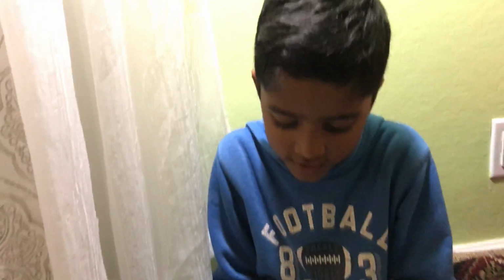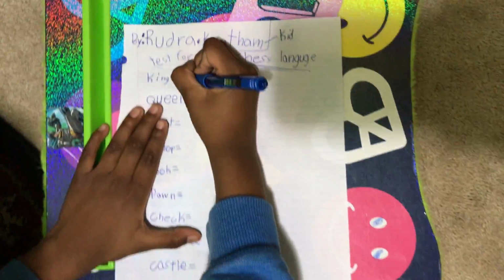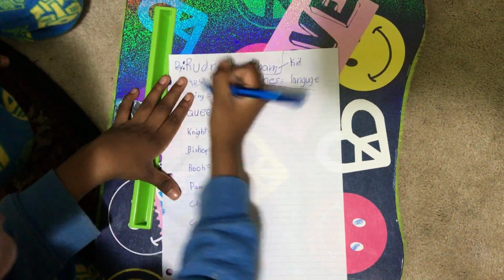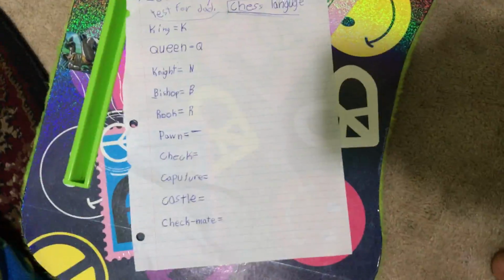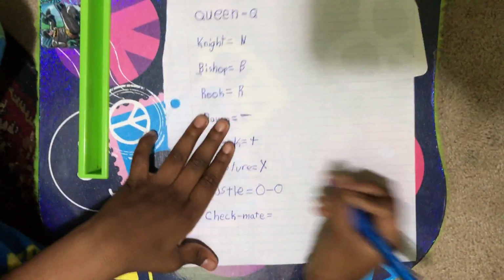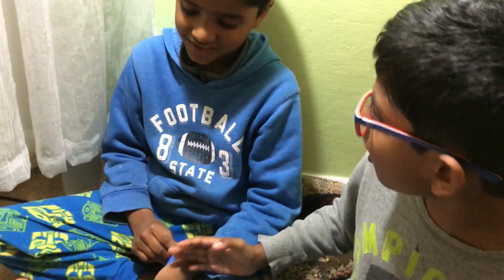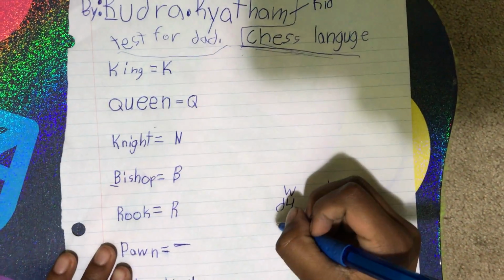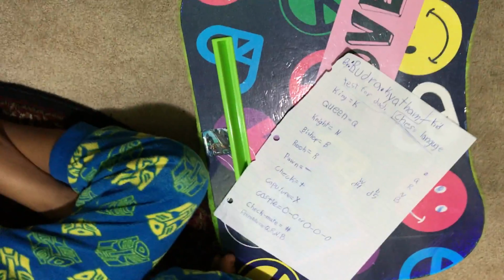Wanna learn some Chess language?